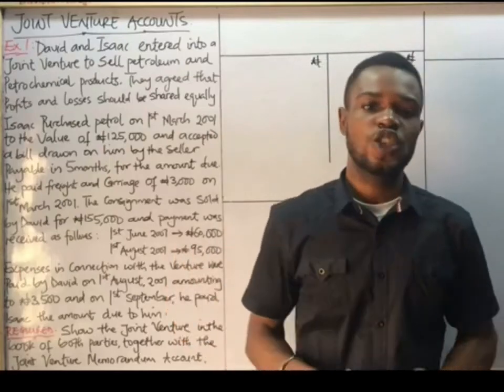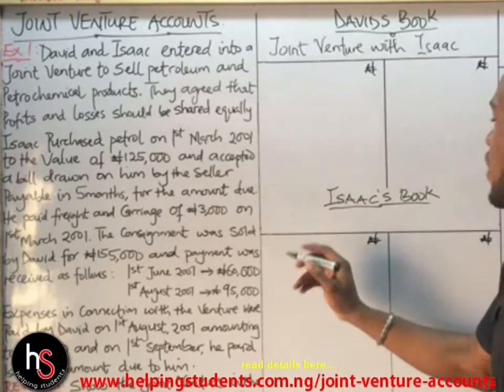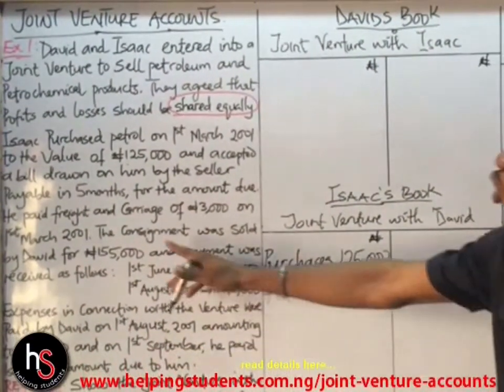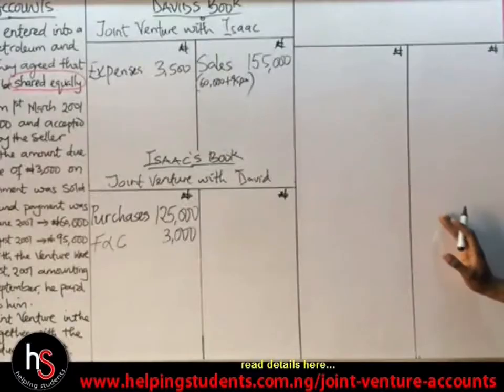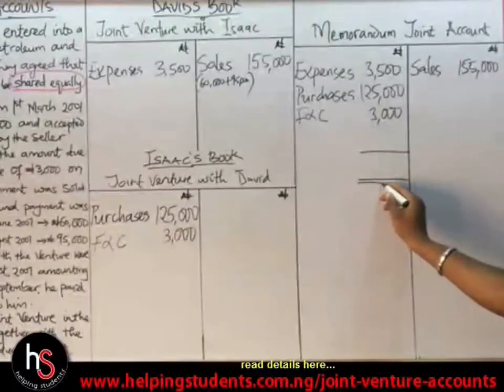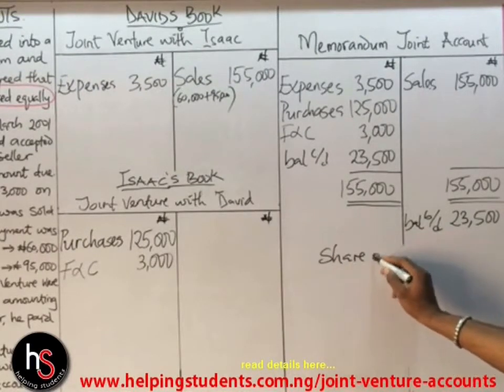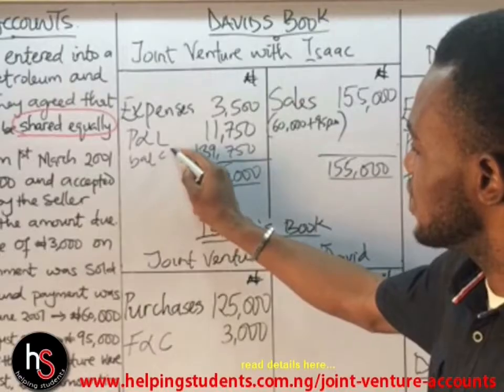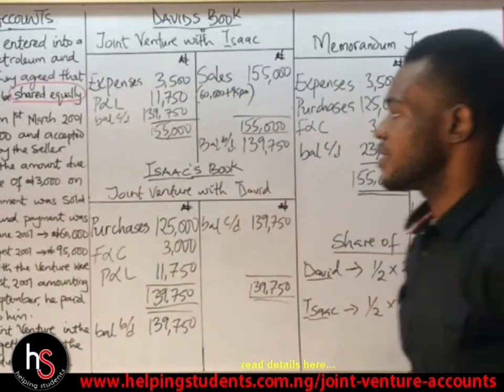Joint Venture and Memorandum Accounts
hstutorial However, the main objective of Joint Venture business is to make a profit which is to be shared in an agreed ratio by the ventures after laying down necessary rules and regulation to guide the venture.